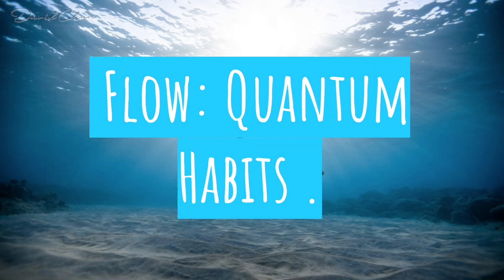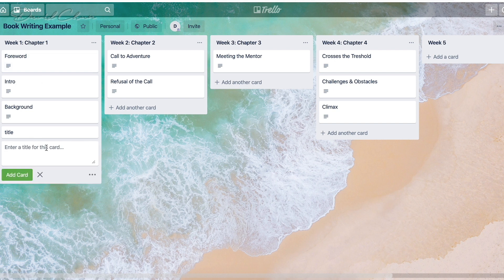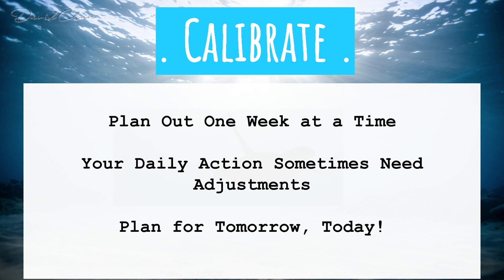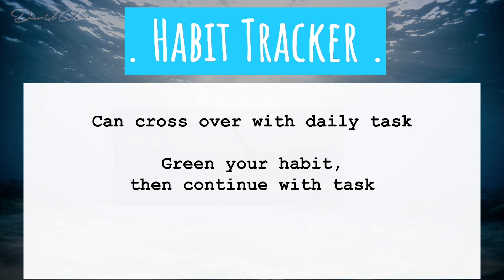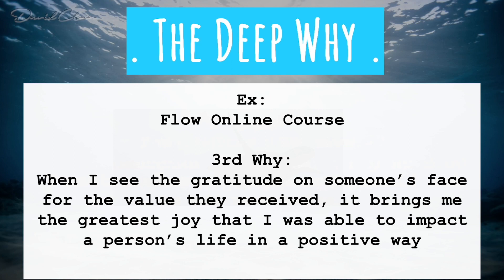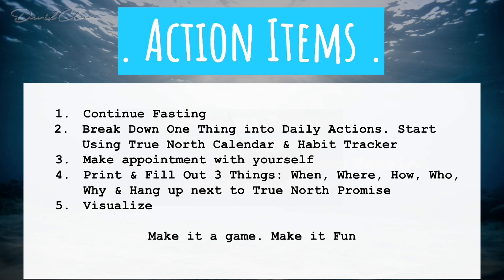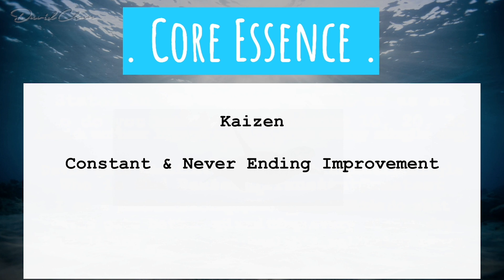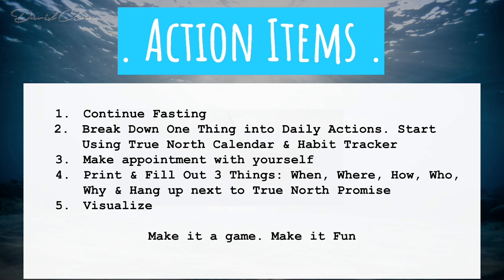How to Monk Mode 2024 - #2: Domino Habits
Note: I’ve changed the course name to: How to Monk Mode
It used to be called: Flow: The Mind on Fire
Just clarifying.

FREE focus, productivity, flow state and Monk Mode Course.

The Entire Course is Free (All 30+ Hours)

This course sold for hundreds of dollars. I’m now releasing it FREE.
Watch it to make 2024 the best year of your life . Share with someone who needs this.

Go here for the calendar, Trello board, and printouts

00:00
Intro
00:57
Smart, Massive Action Plan
02:30
True North Calendar
05:55
Trello Board
12:20
Aim for 100
17:02
Habit Tracker
22:04
2 Minute Rule
24:45
Where, Why, Who
26:47
Your Deep Why
30:10
The Who 34:45
Action Items
39:46
Who Printout
41:15
Deep Why Printout
41:35
Core Essence Printout